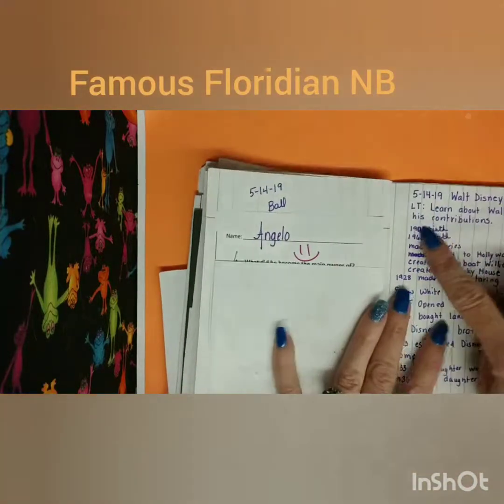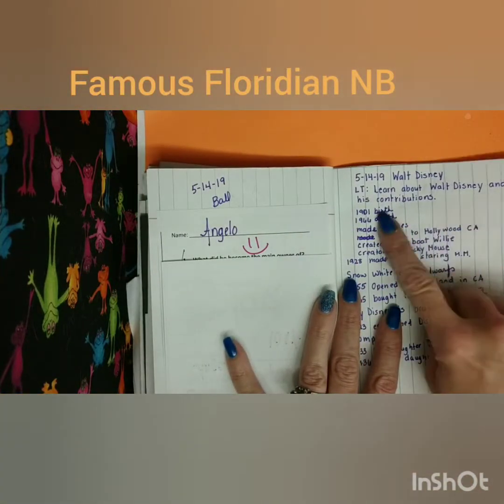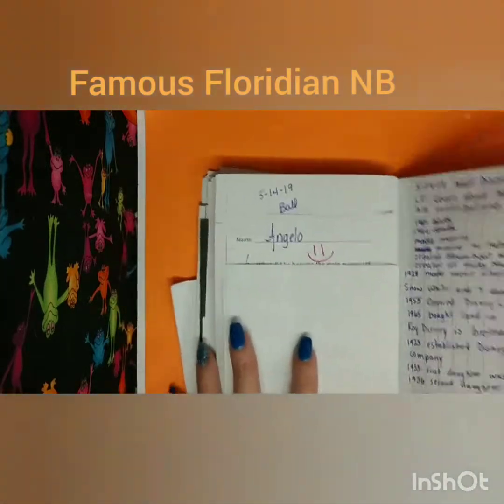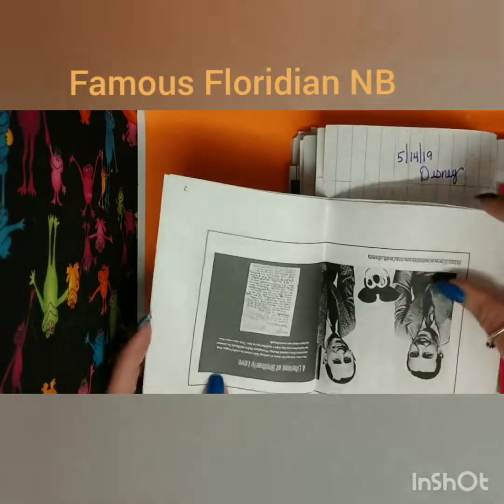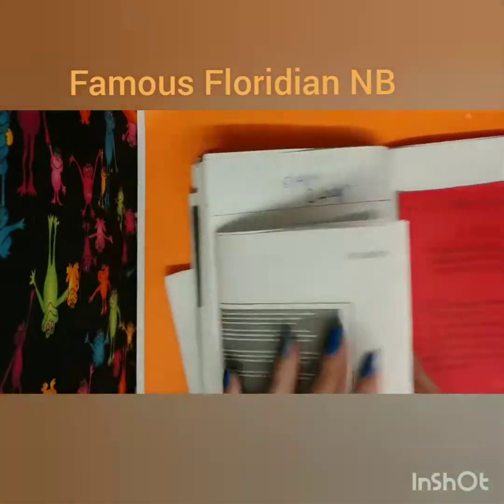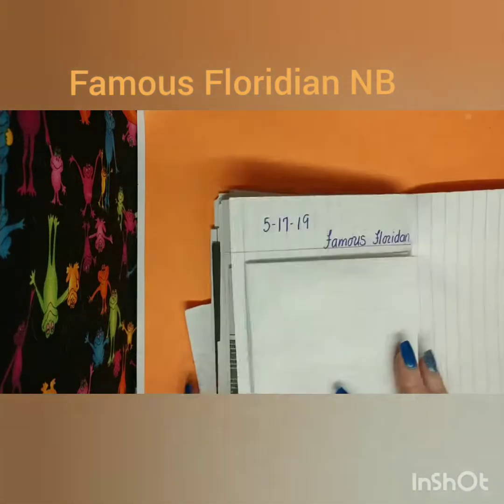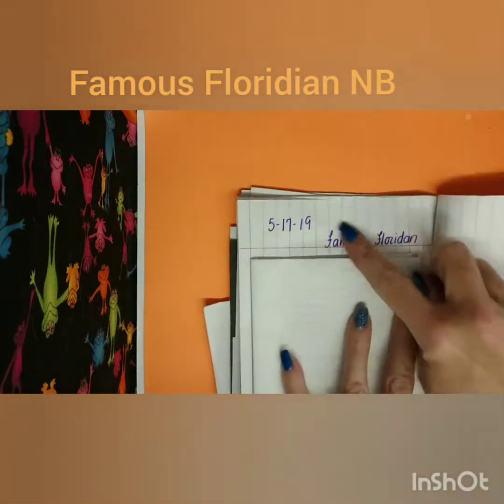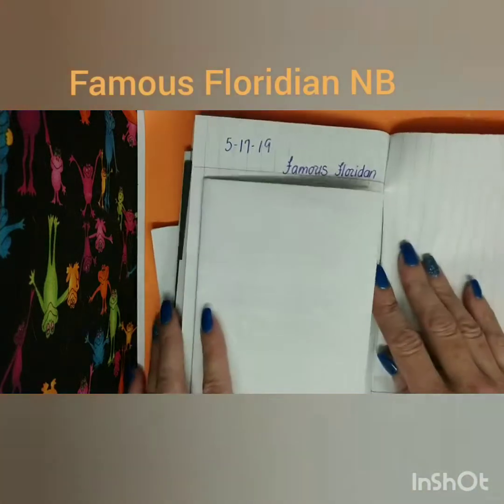Famous Floridians NB